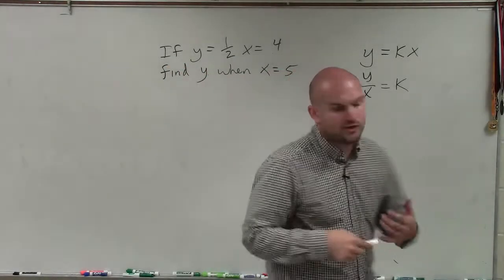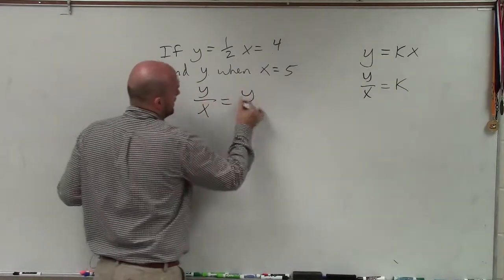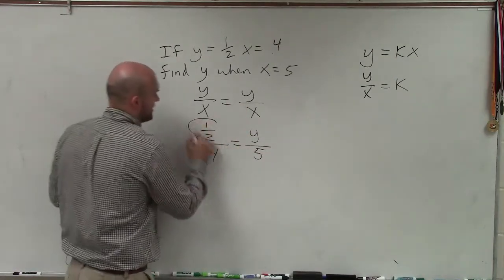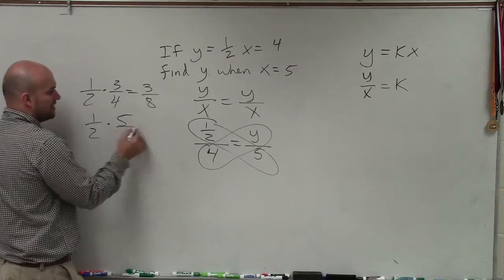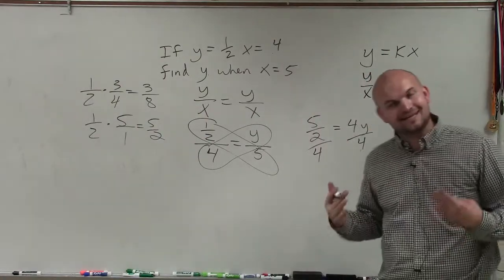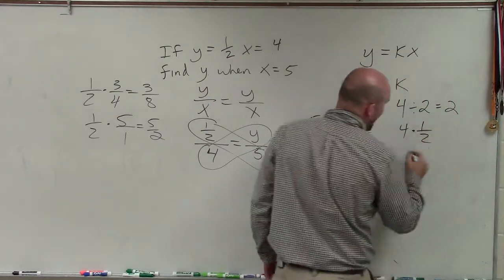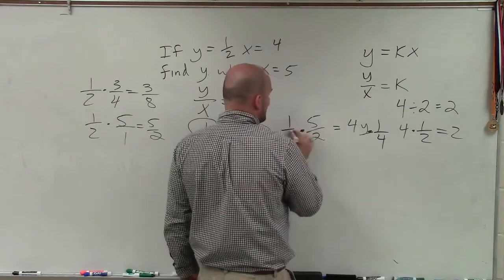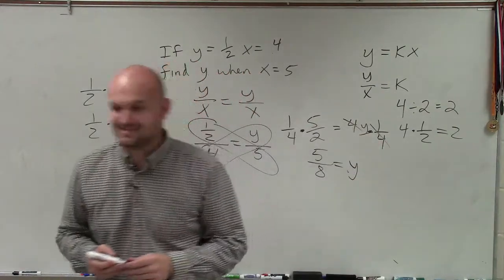Applying direct variation to a proportion so solve for the missing variable